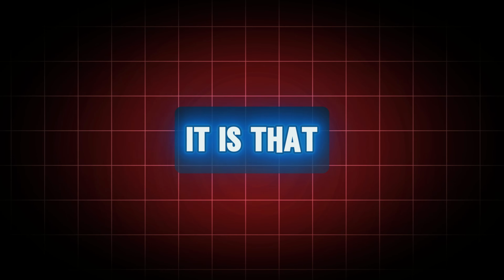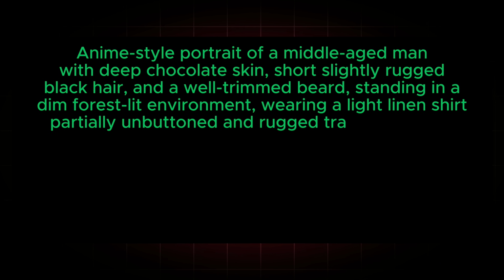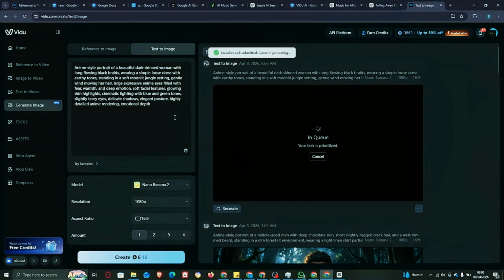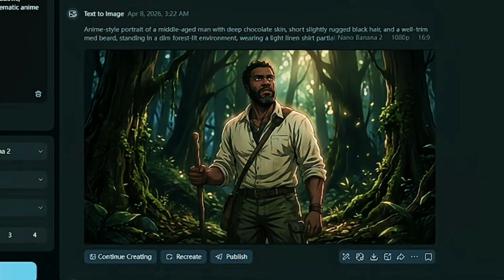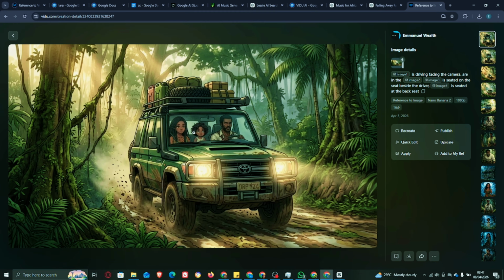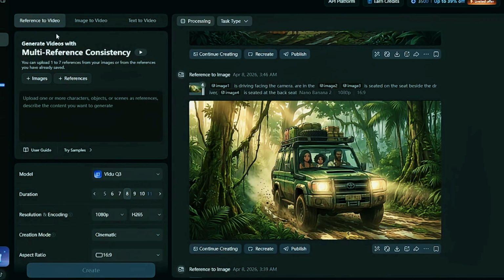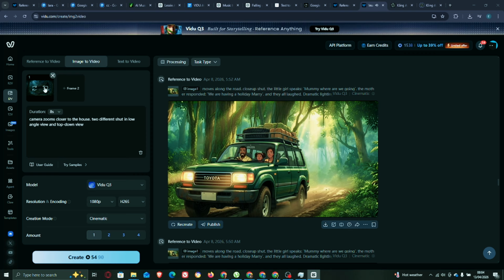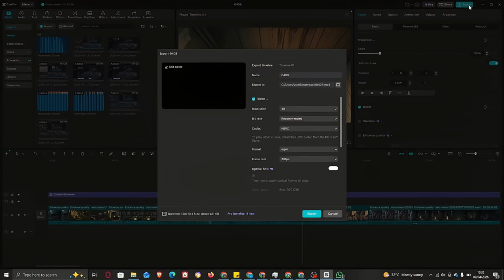How I Make an AI Anime Video Using Vidu AI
Vidu AI Anime Video | How I Make an AI Anime Video Using Vidu AI!
Learn how to create a stunning Vidu AI Anime Video with this step-by-step guide! We explore the latest features of Vidu AI to transform your ideas into high-quality animation. Perfect for creators, this tutorial ensures your AI anime video stands out with fluid motion and professional visual style.